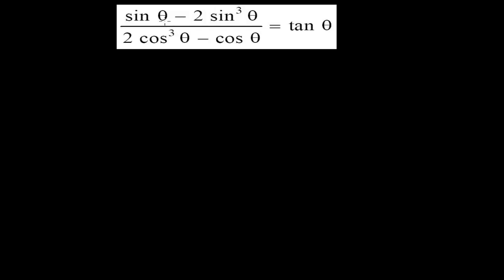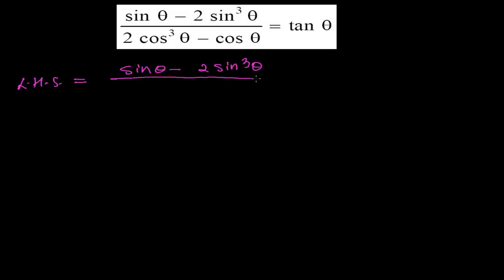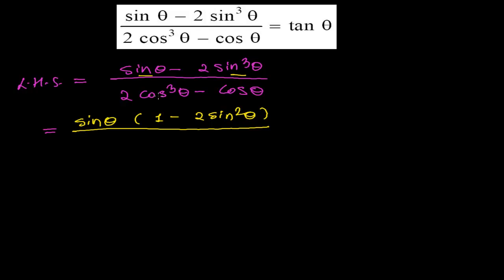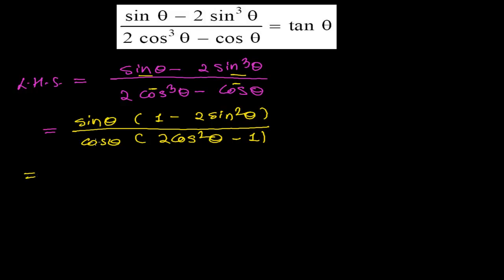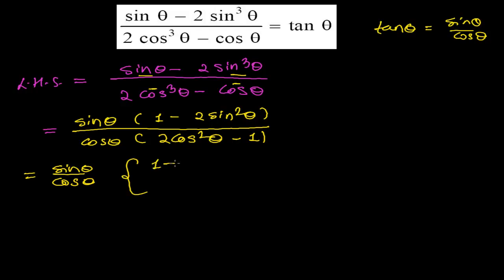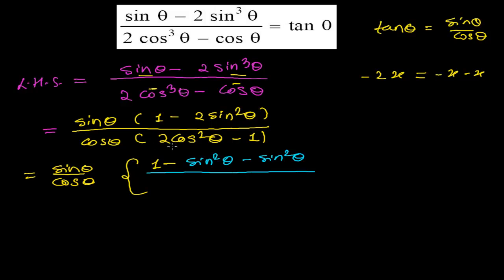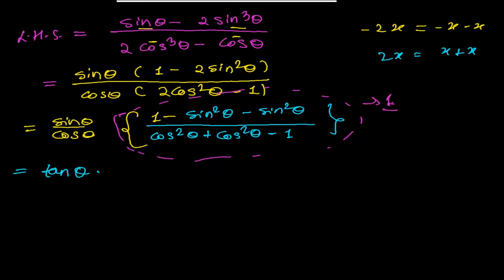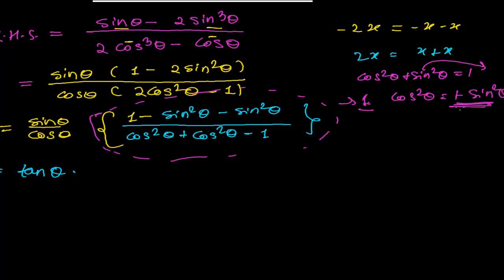How to Solve Trigonometry Identity Proving Problems - Trig Math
For List of complete Trigonometry video tutorials.
Trigonometry Identity are easy as well as difficult depending on question and your techniques of trigonometry solving. I hope you have good command over trigonometry identity problems.
In this video I have tried to solve a very simple trigonometry identity proving problems, where we have to show left side trigonometry expression equal with right side trigonometric expression.
To solve this trigonometry proving problems you need to know folying trigonometry identities ,
1. tan = sin / cos
2. 1 - sin square = cos square
3. 1 - cos square = sin square

Use these trig identities properly I m sure you will easily solve this trig identity proving problem.
I hope this trigonometry video has been able to help you a little.